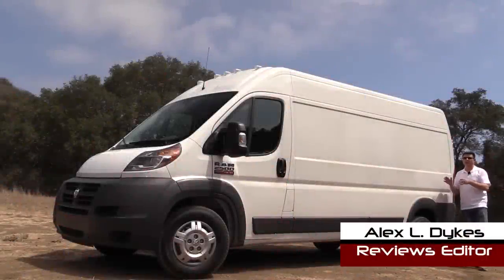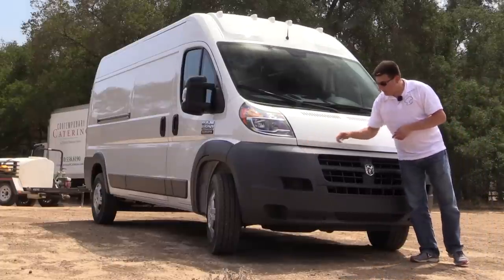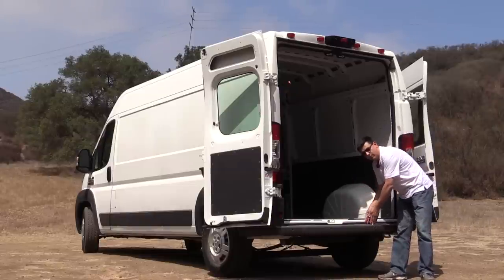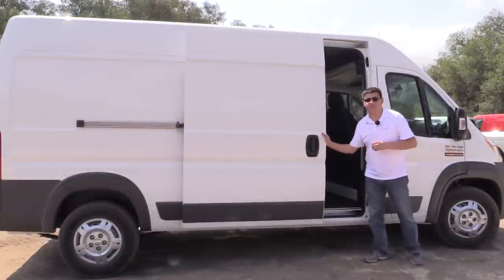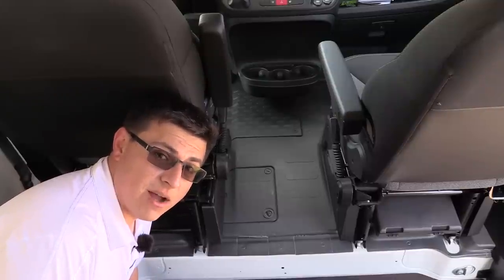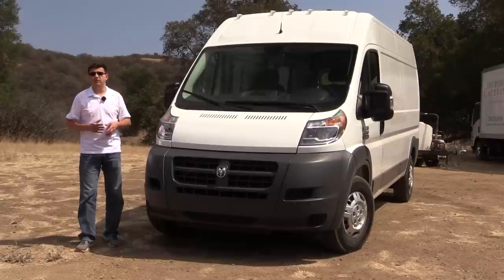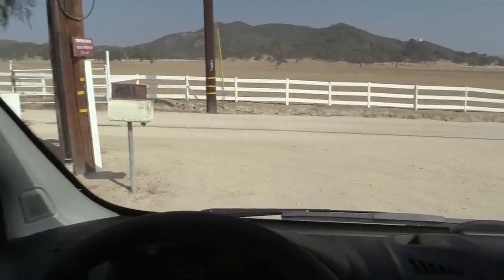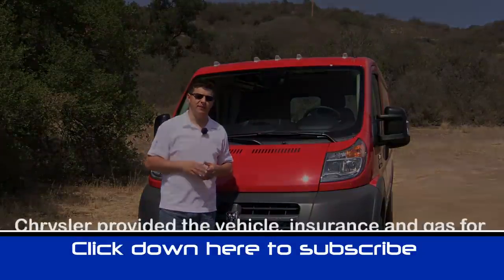2014 RAM ProMaster Commercial Cargo Van Review and Road Test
2014 RAM ProMaster Commercial Cargo Van Review and Road Test